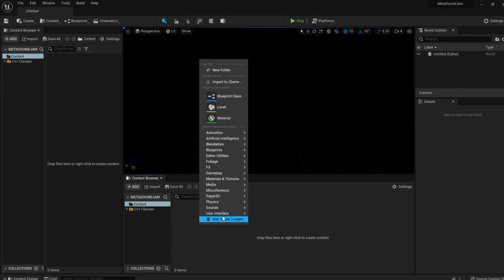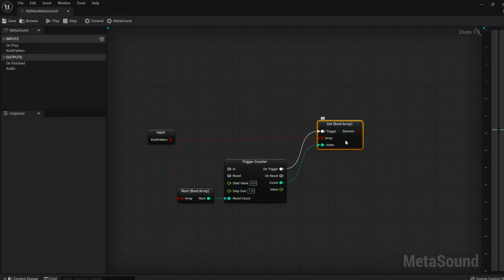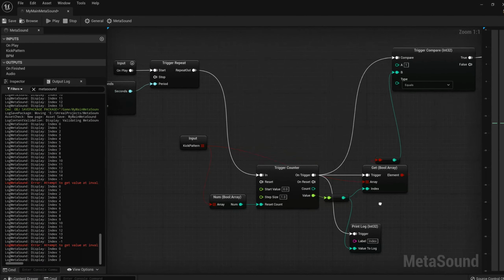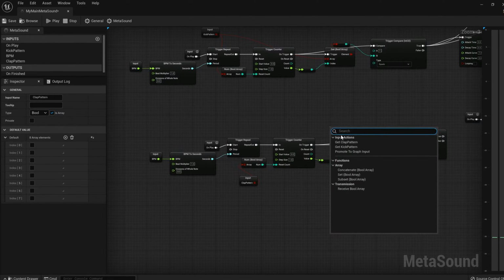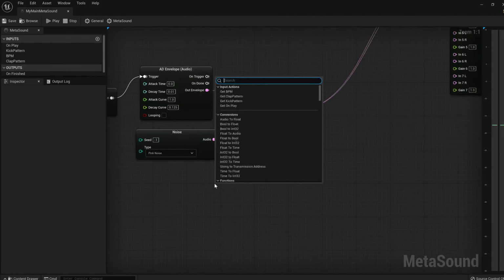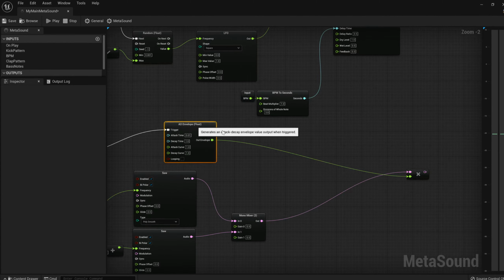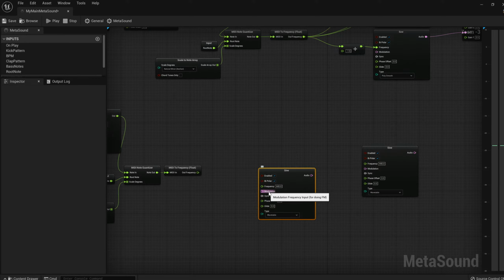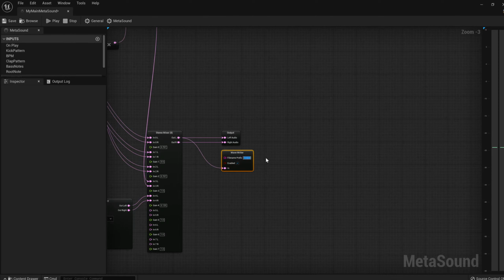Unreal Engine 5: MetaSound Jam Stream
In this stream, we're gonna mess around with MetaSounds. No specific goals.